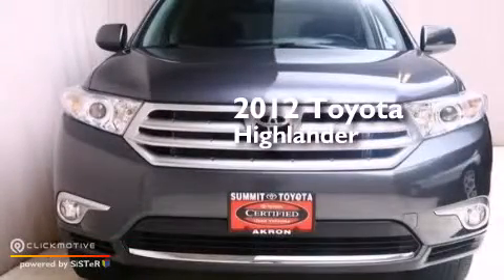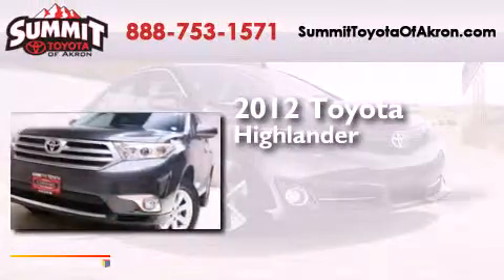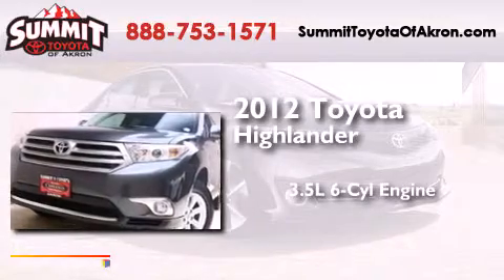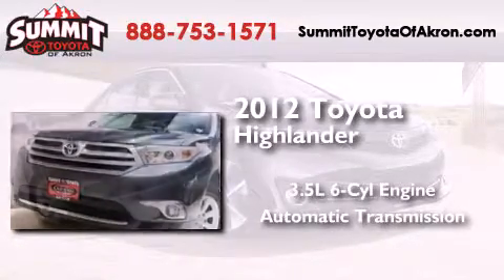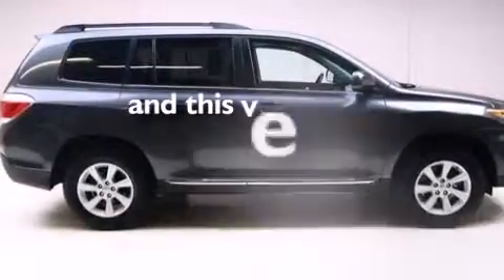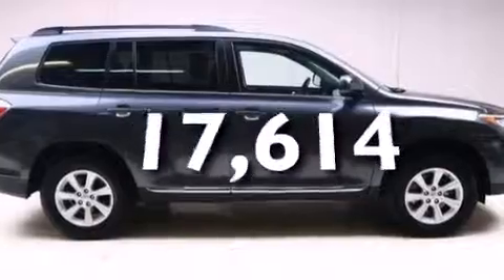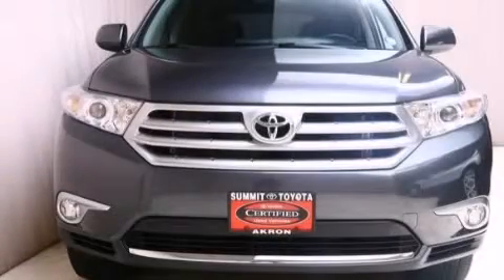Used 2012 Toyota Highlander Akron OH 44320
We have been honored to serve the Akron OH area , we promise that your experience at our dealership will exceed your expectations ! Year : 2012 Make : Toyota Model : Highlander Engine : Gas V6 3.5L/211 Trans . : Automatic Exterior : Magnetic Gray Metallic Miles : 17,614 Stock : E0163A Summit Toyota of Akron 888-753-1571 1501 Vernon Odom Blvd Akron , OH 44320